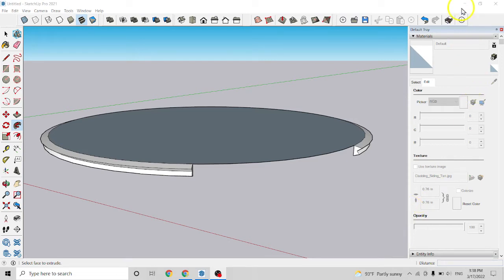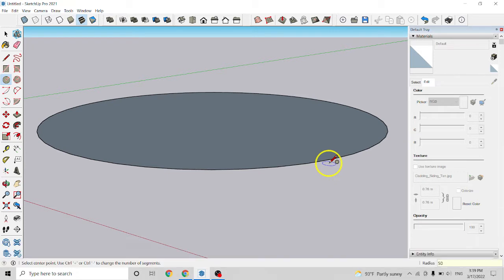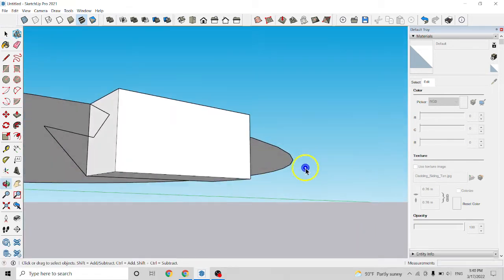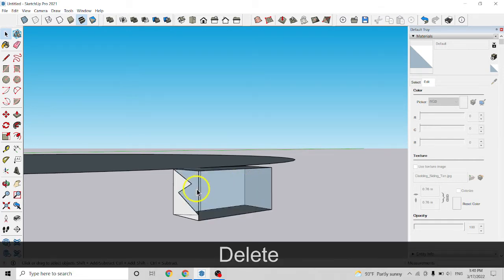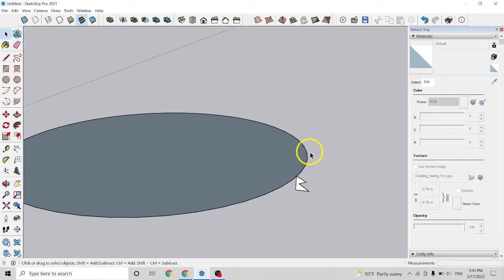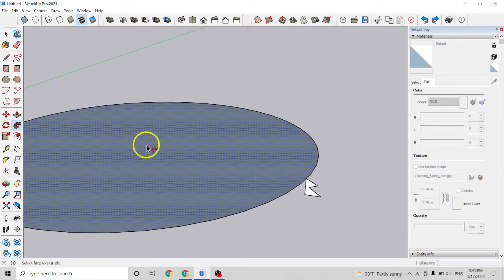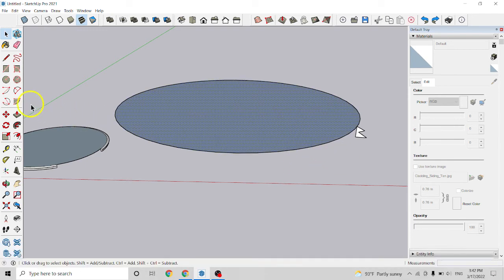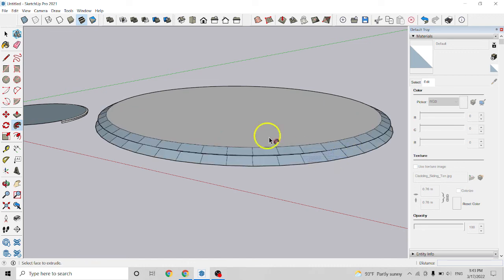Lesson 20 How to use tool follow me in SketchUp 2021